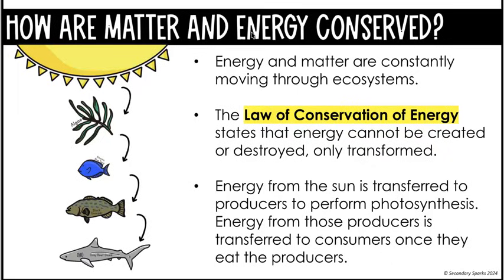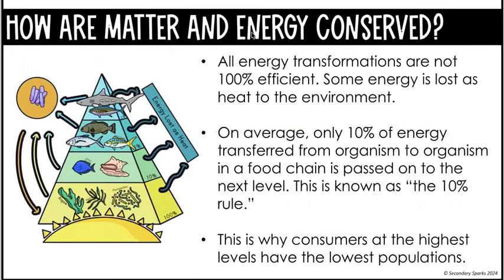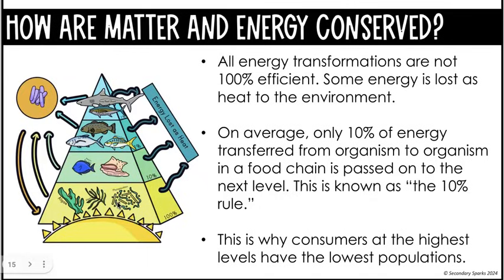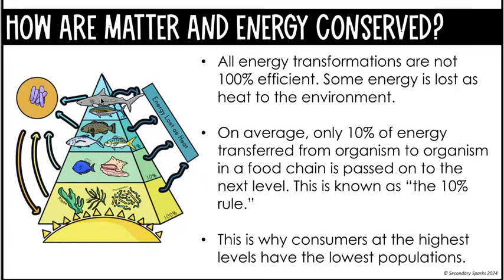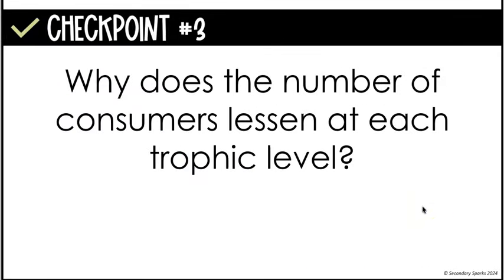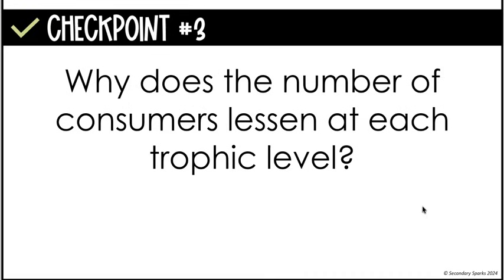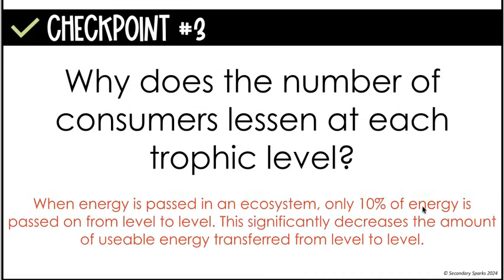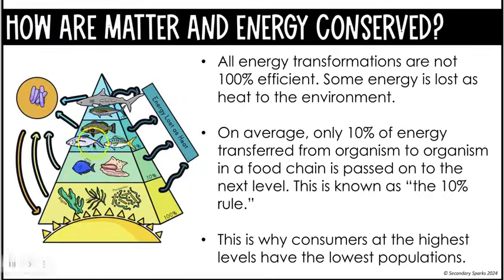Energy Transfer Notes Part 3